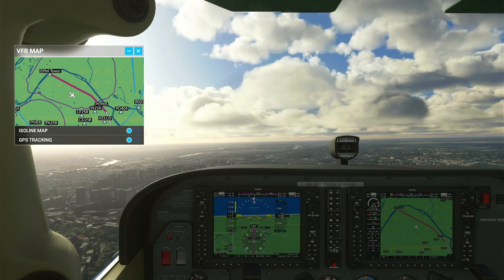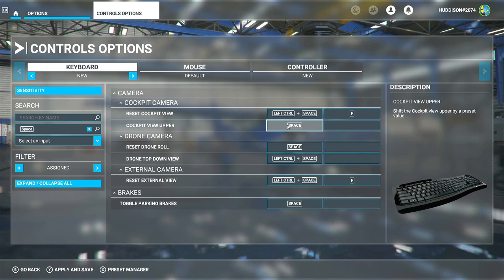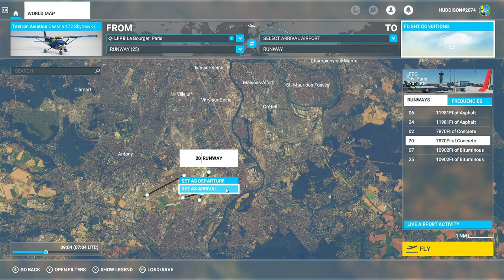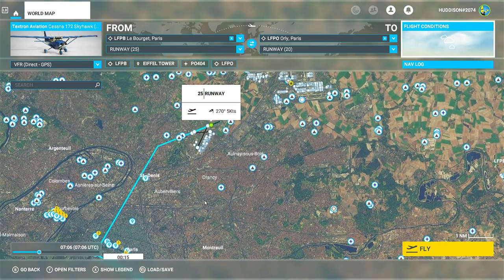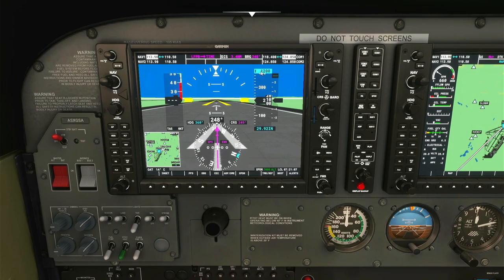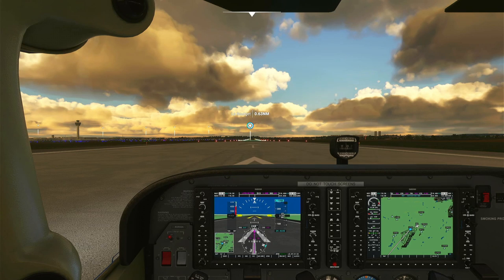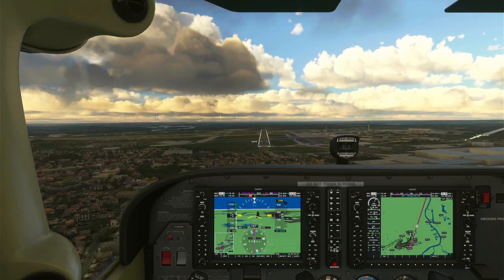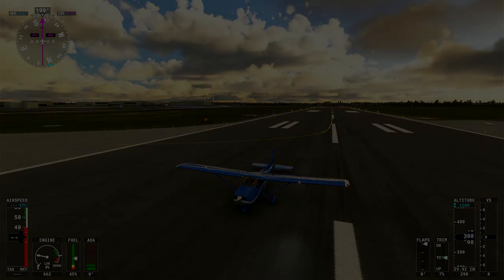Xbox FS2020: Autopilot flight using Mouse and Keyboard (& the gamepad) on the Series S!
In this video, I setup and complete a short flight using the Mouse, Keyboard and Xbox Controller - using a mouse really transforms the Xbox MSFS experience!

⌚Timestamps⌚
Introduction: (0:00)
Redefining keys and Flight Planning: (1:03)
Autopilot Setup using a mouse: (10:07)
The Main Flight and Silky Smooth Landing😎: (12:50)